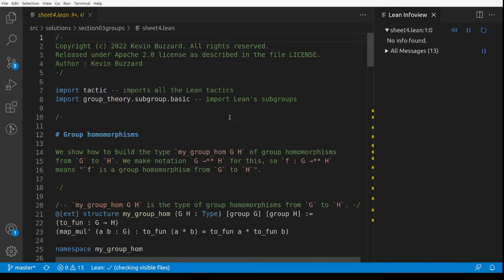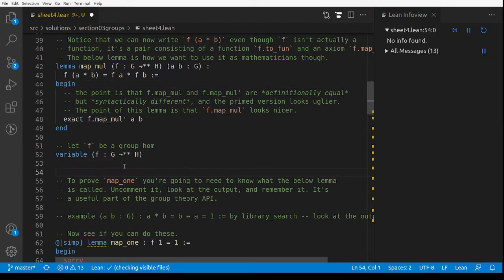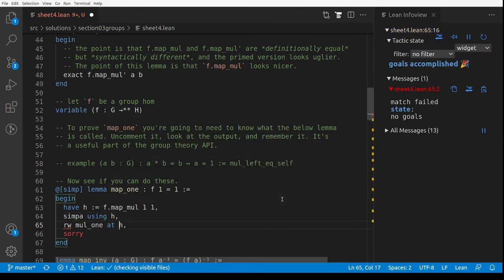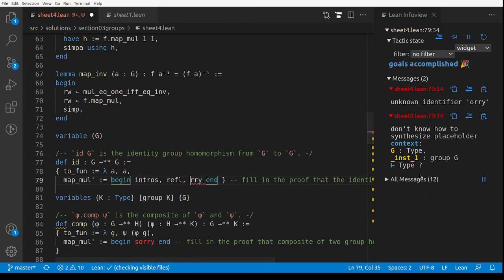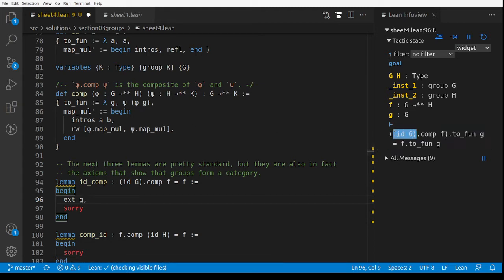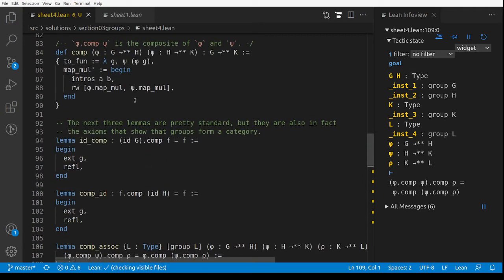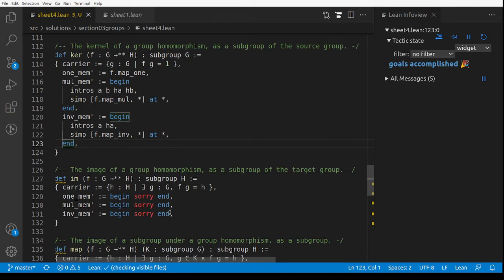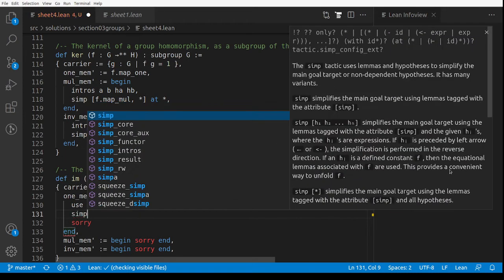[Formalising math 2022] Section 03: groups, solns to sheet 4 (group homs)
Solutions to groups sheet 4 in the Lean theorem prover.